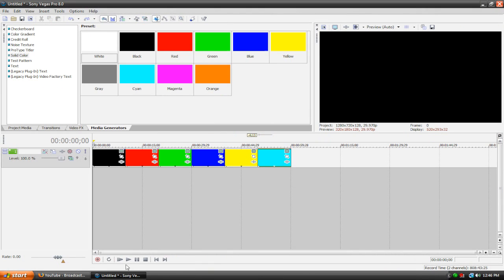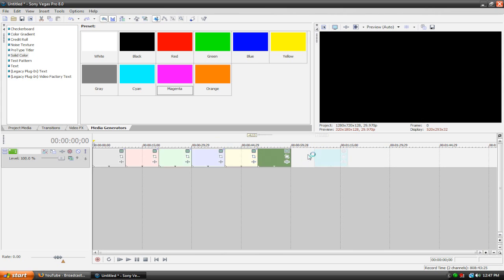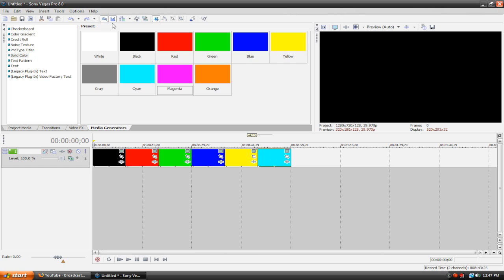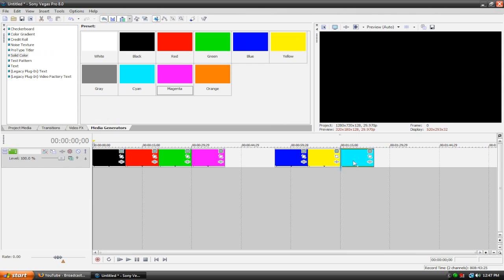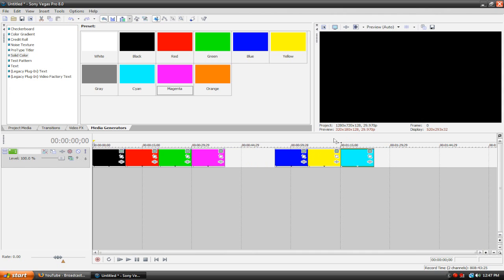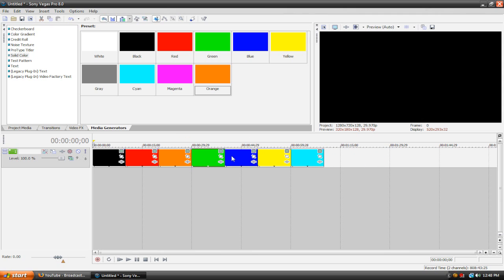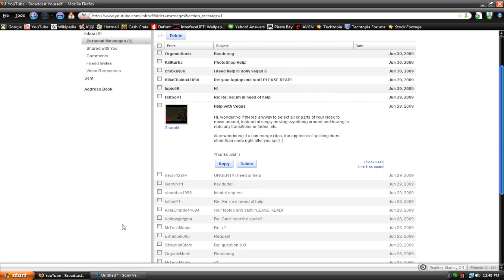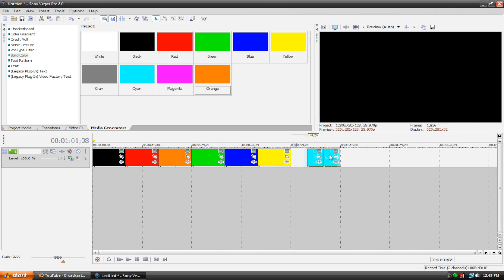Auto Ripple & Merging Clips - Sony Vegas